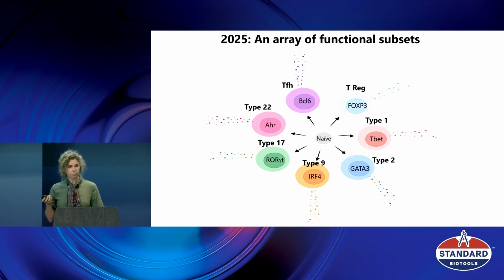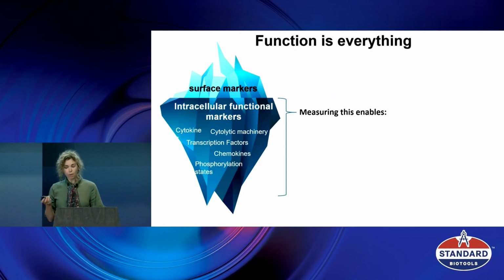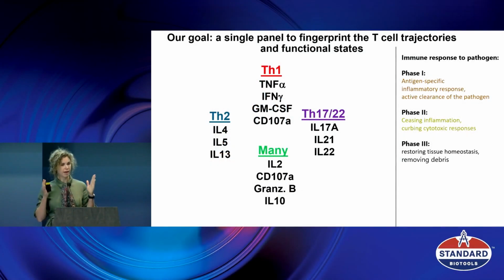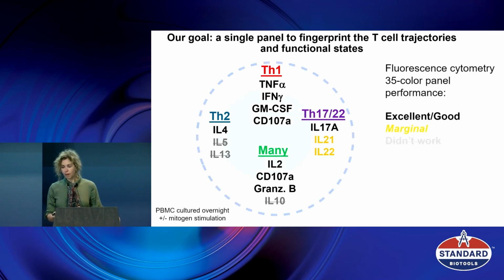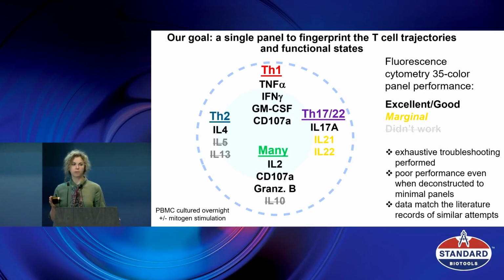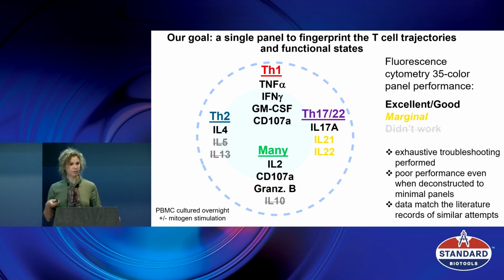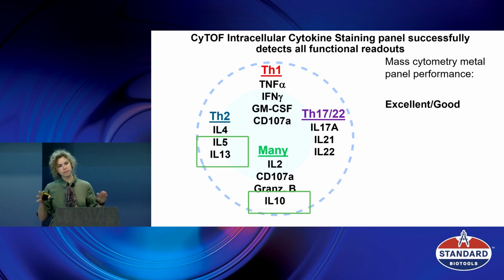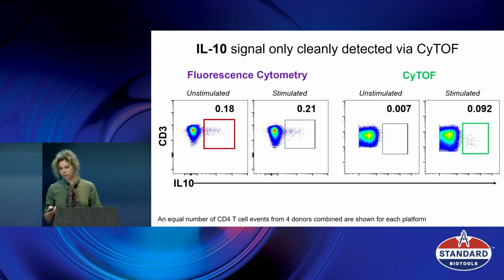Cytokines that define function: What conventional approaches miss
In this 4-minute highlight video, Anna Belkina, MD, PhD, from Boston University, explains why intracellular cytokine profiling is essential for defining true T cell function. She outlines how immune responses progress through three functional phases—initial inflammation, resolution, and tissue homeostasis—each defined by distinct cytokine programs. Using a streamlined comparison of flow cytometry and mass cytometry, the session highlights how key cytokines such as IL‑10 and IL‑13 are often missed by flow cytometry but robustly detected by CyTOF, offering a more complete view of immune function.